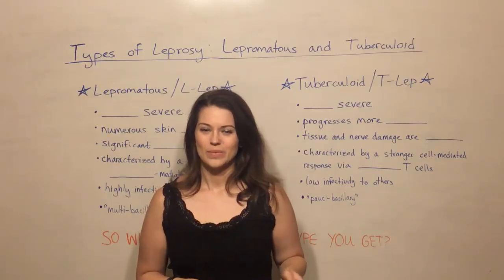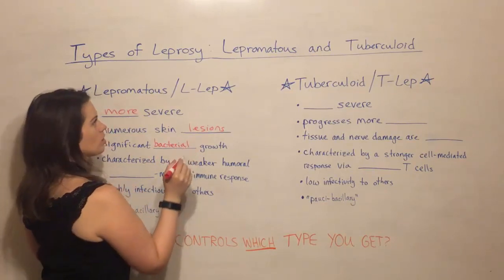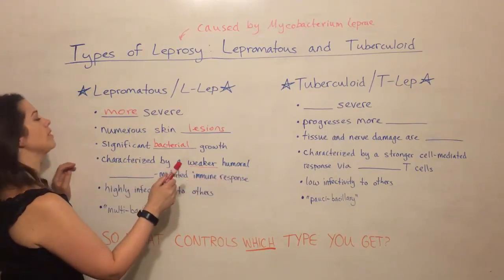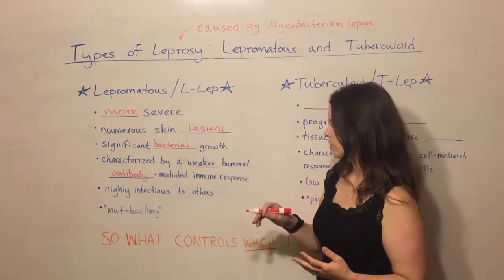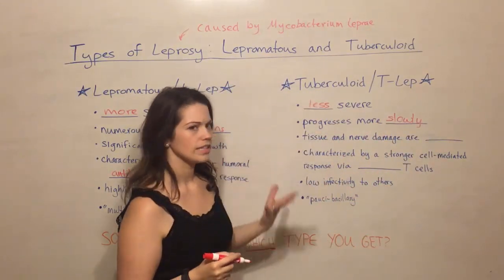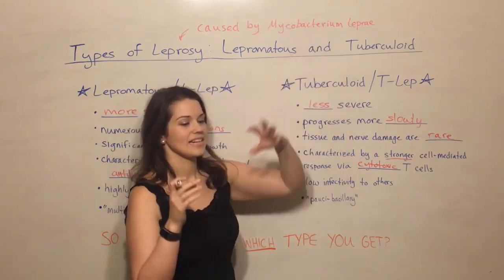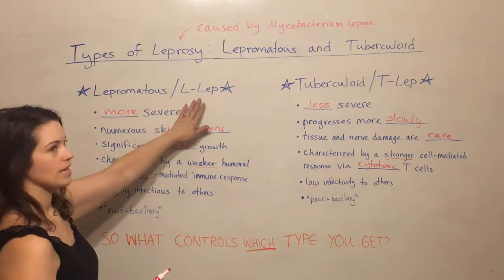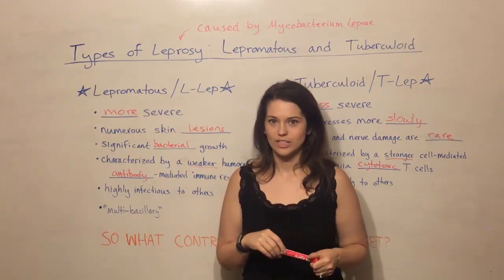Types of Leprosy: Lepromatous and Tuberculoid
Biology Professor (Twitter: @DrWhitneyHolden) describes two types of leprosy, lepromatous (multi-bacillary, L-lep) and tuberculoid (pauci-bacillary, T-lep) leprosy, including severity of symptoms and the type of immune response that leads to one type of leprosy over the other.